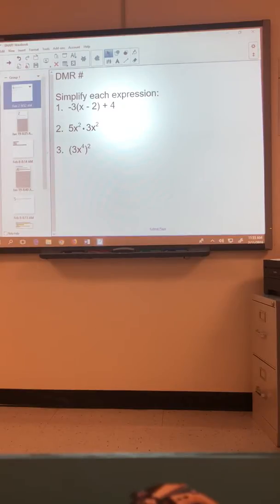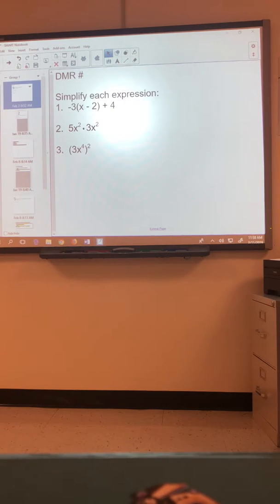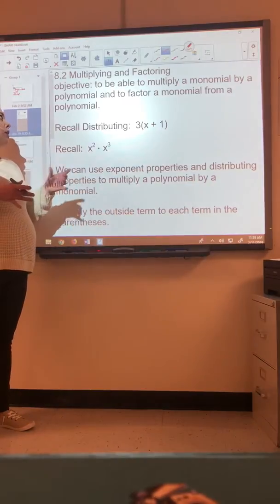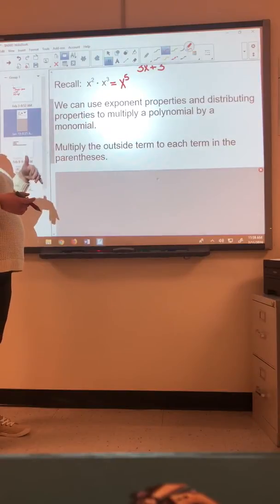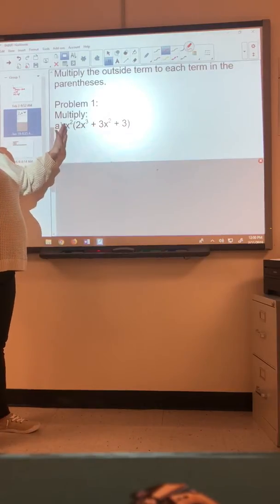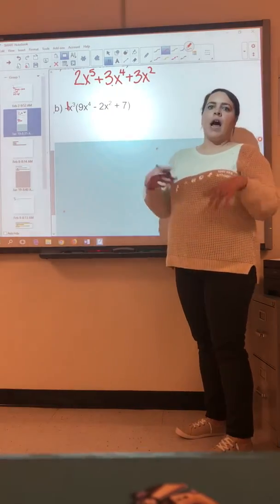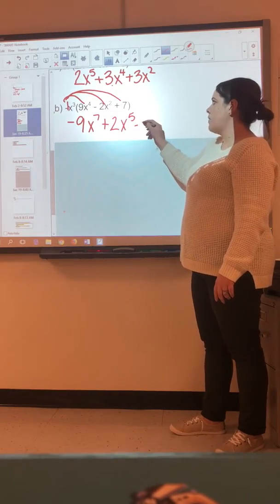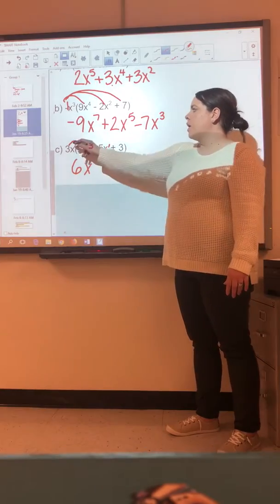Chapter 8 Lesson 2a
Distributing a monomial to a polynomial